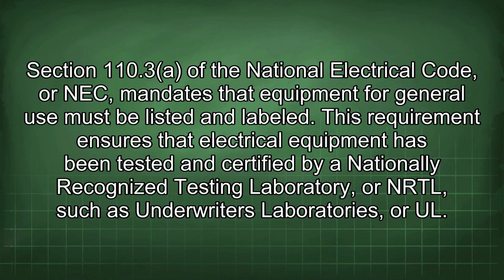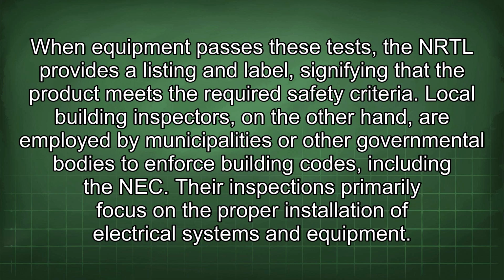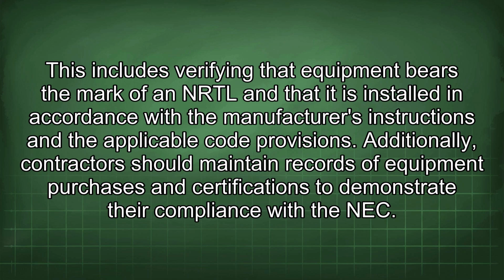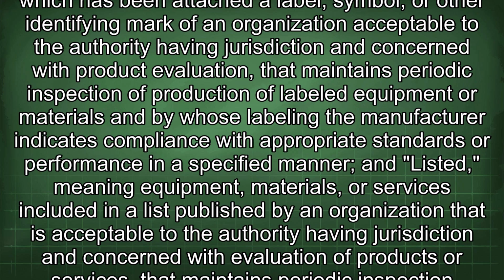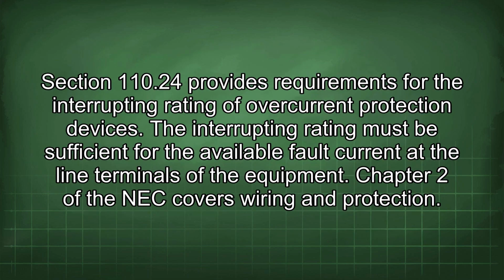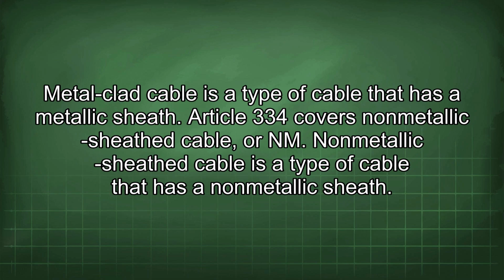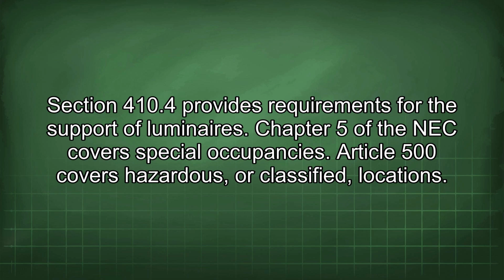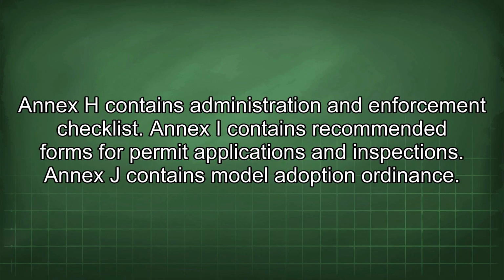NEC 110.3 and Electrical Inspections Explained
Understand NEC section 110.3 requirements for listed and labeled equipment. Learn about the role of electrical inspectors versus NRTLs. The electrical contractor is responsible for compliance.